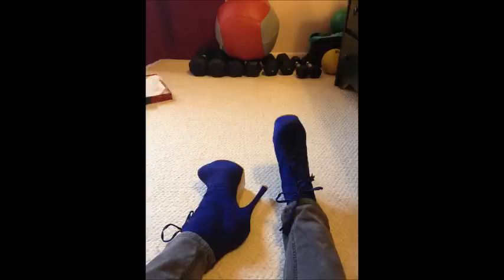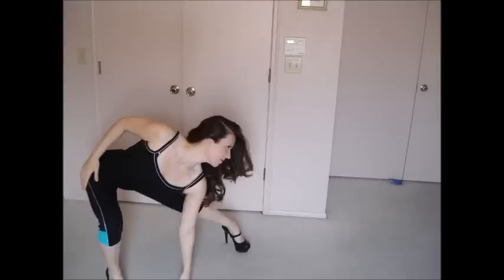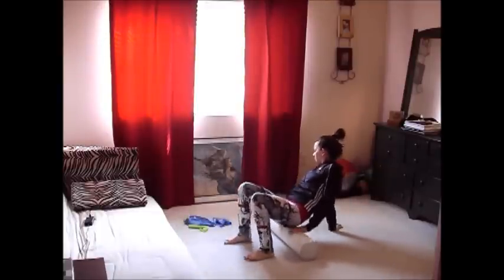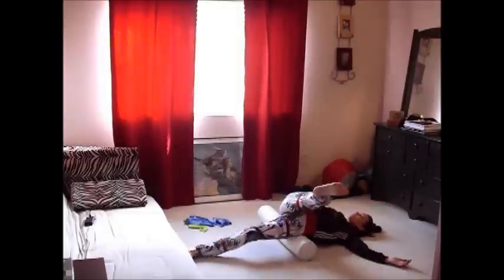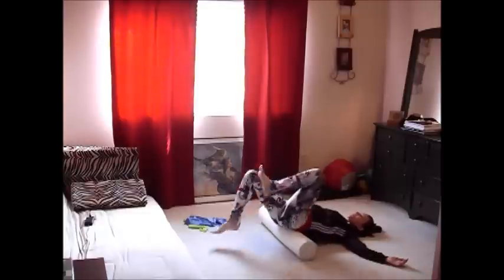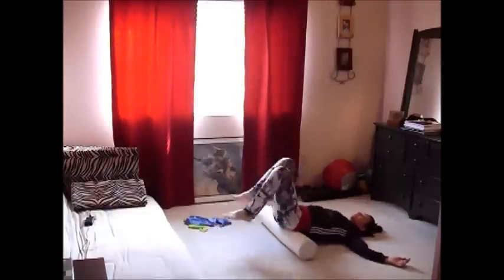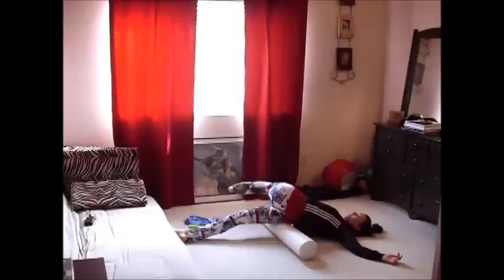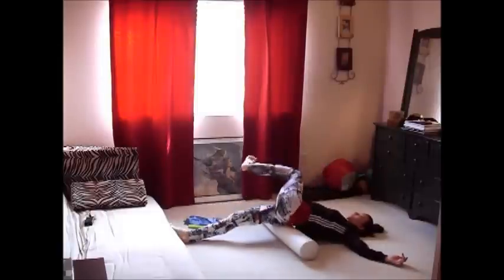correct posture from high heels workout